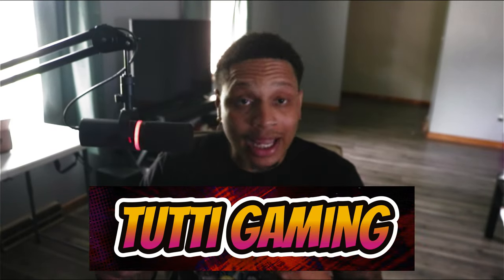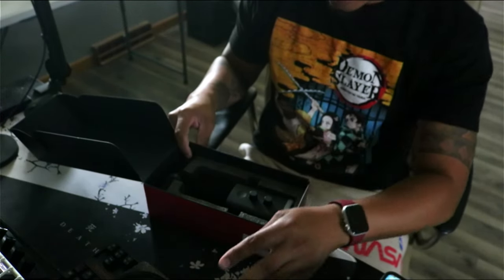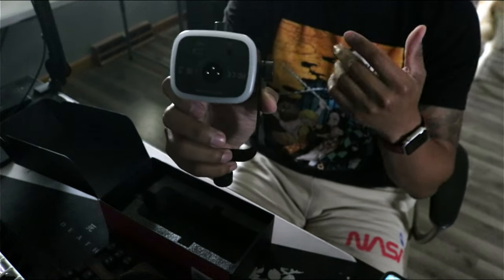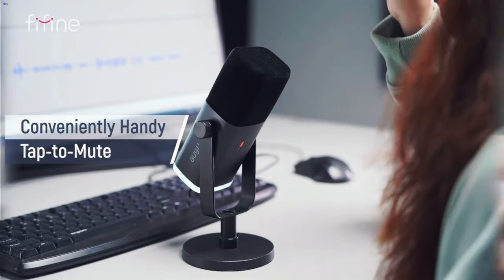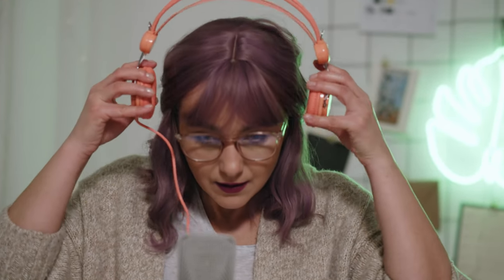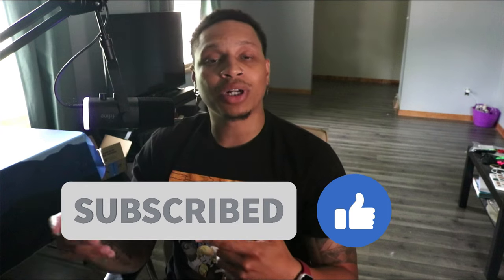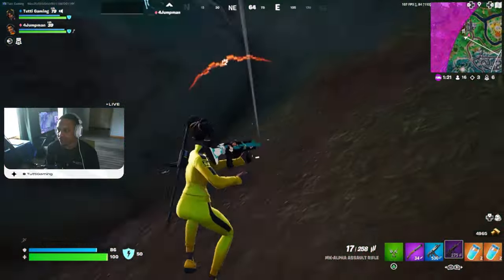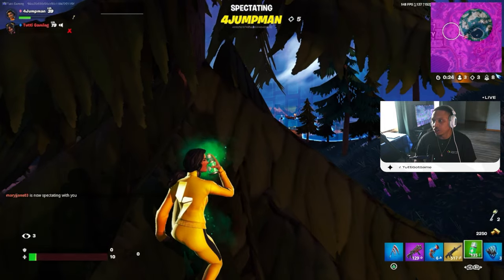The FiFine AM8 Microphone: A Game-Changer for Your Audio Recording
FiFine AmpliGame AM8 Microphone